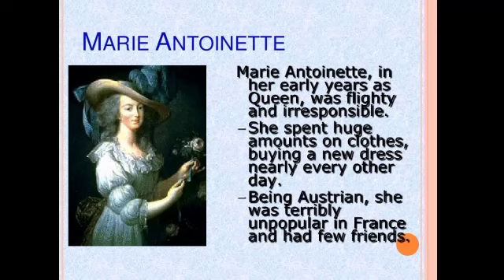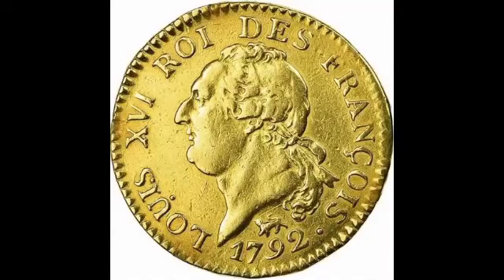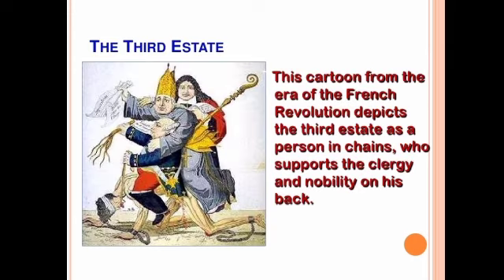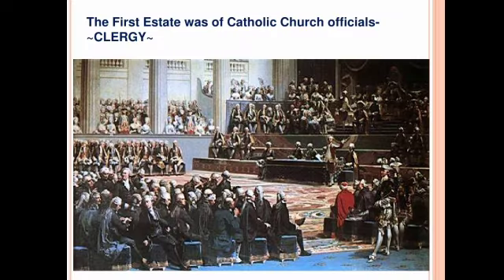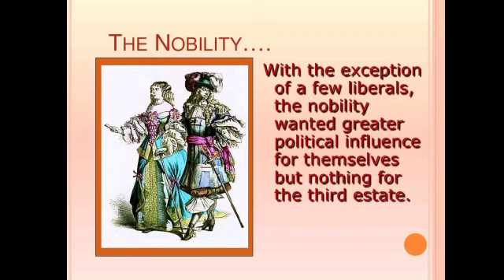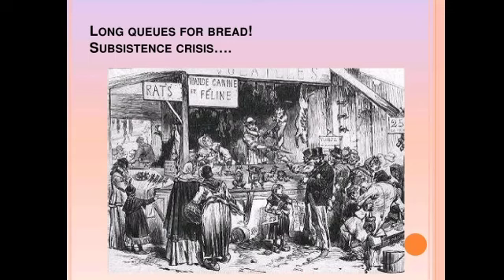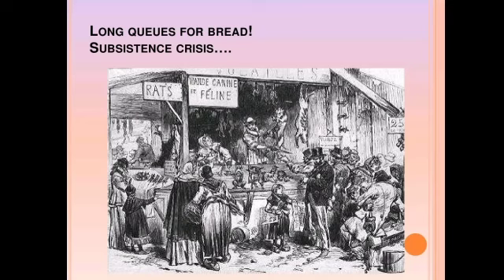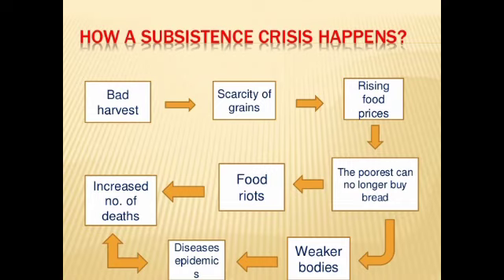CLASS-IX, SOCIAL SCIENCE (HISTORY), CHAPTER-1, THE FRENCH REVOLUTION